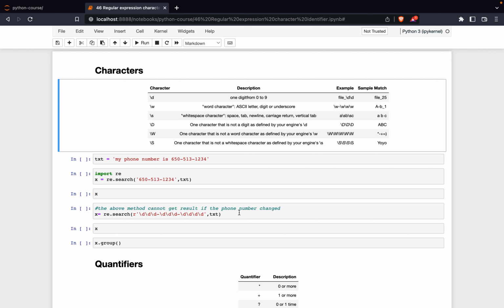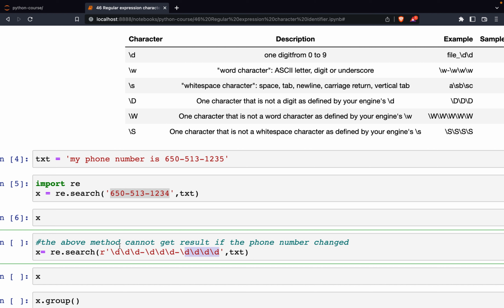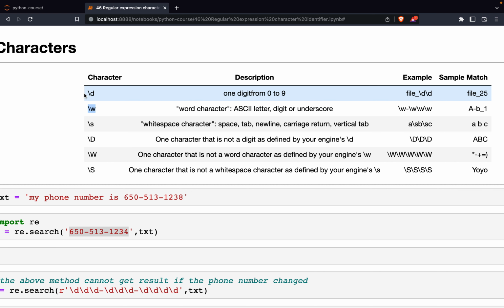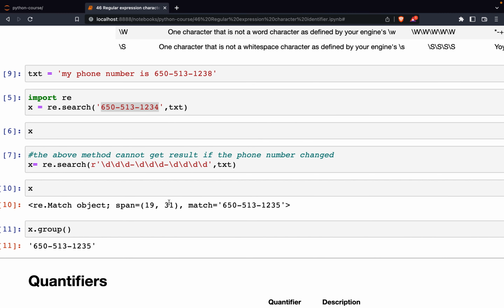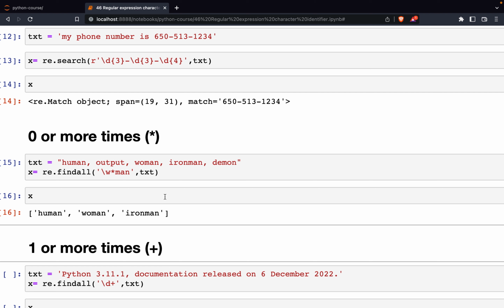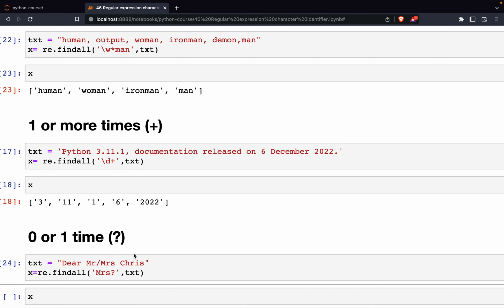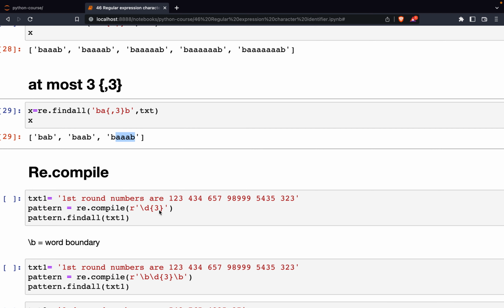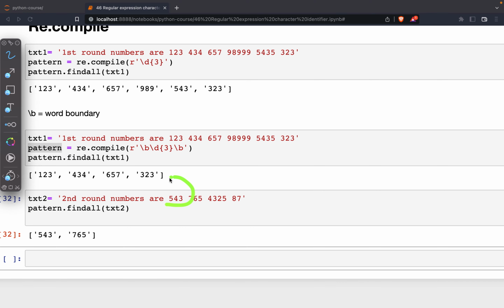Python Complete Course #-46 Python regular expression (regex) : character classes and quantifier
👨‍💻 Source code:
Python Complete Course #-46 Python regular expression (regex) : identifier and quantifier
Character classes distinguish kinds of characters such as, for example, distinguishing between letters and digits.
Quantifiers indicate numbers of characters or expressions to match.

🔥Complete Courses🔥
Gumroad Web and mobile complete courses